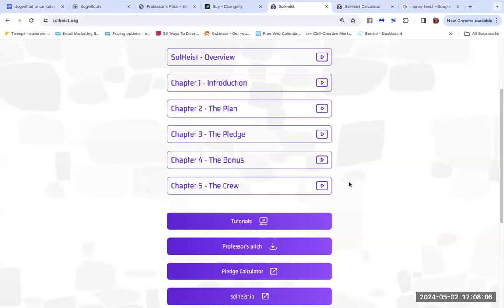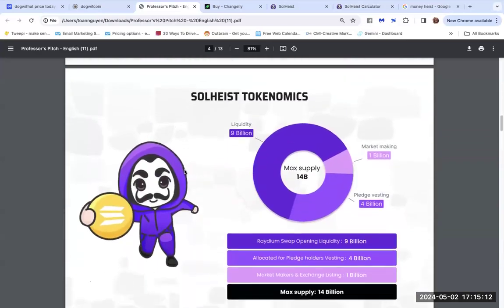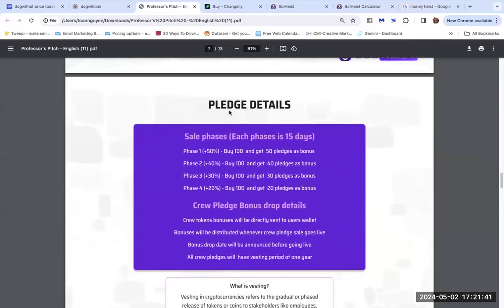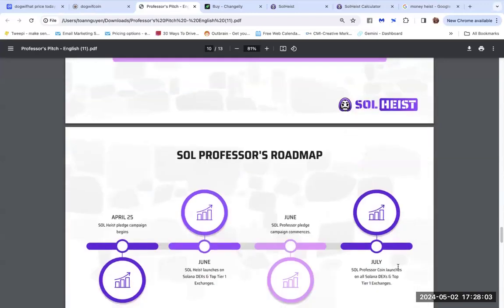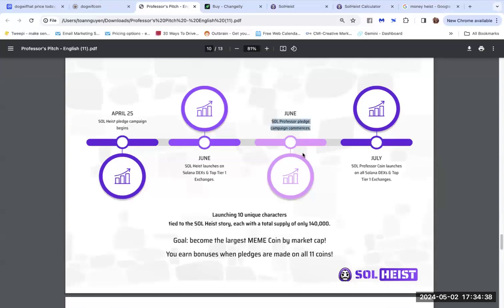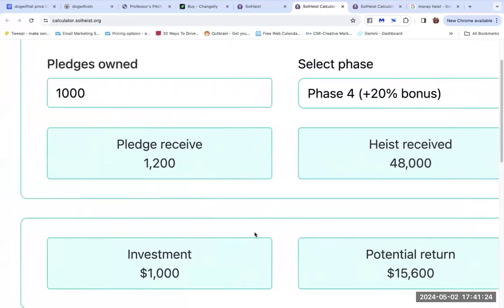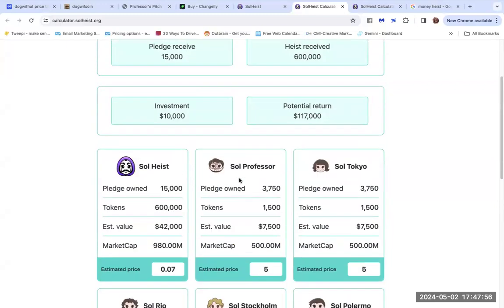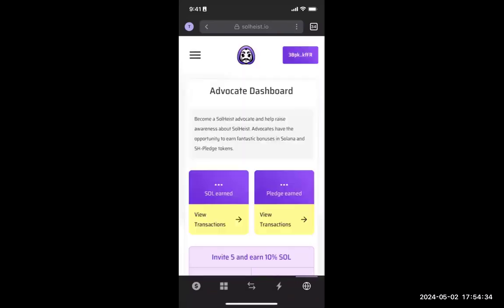SOLHEIST WEBINAR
Unlock the power of SolHeist!!.

Drive into daily rewards for 60 days and seize 1.5x more bonus.
Your journey to prosperity starts now!
Earn SOL paid straight to your crypto wallet.
Buy 1 coin, GET 11 coins.

Follow these steps to pledge to the Largest Digital HEIST that the world has ever seen!

STEP 2 – Fund your Phantom Wallet with Solana (SOL).

STEP 3 – copy & paste this invitation link into your Phantom Wallet browser…

STEP 4 –  Click connect, and your wallet address will appear connected on the top right

STEP 5 – Click Pledge and make your pledge for the amount that you chose

9Xh2VgfguqCAKK72jmXK8Z6qMrJjBHb63Q3mteGQZDxR

STEP 6 – Wait a couple of minutes and click Claim Heist (view your pledge)

STEP 7 – Click on Advocate and copy your referral address link.